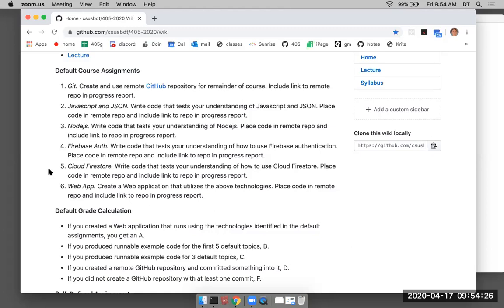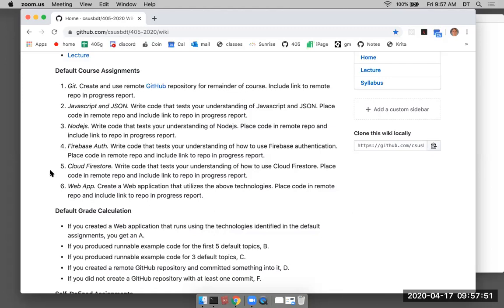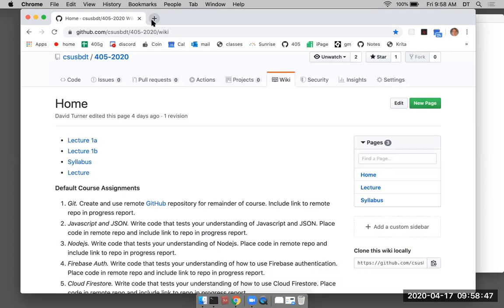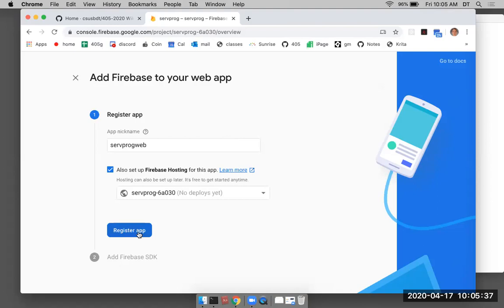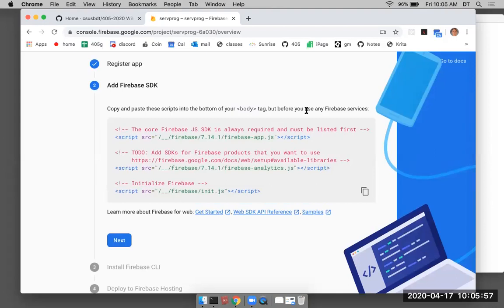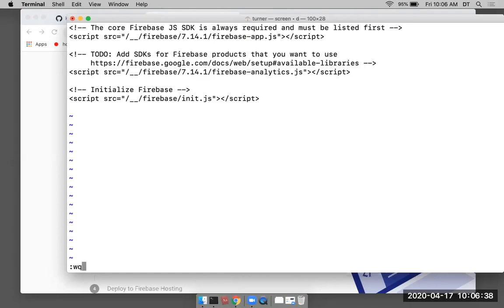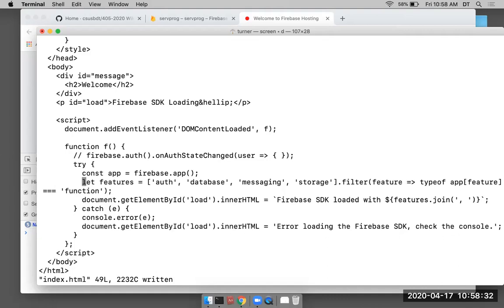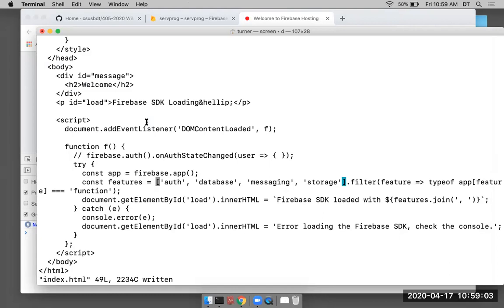CSE 405 Spring 2020 Lecture 2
Getting started with Firebase